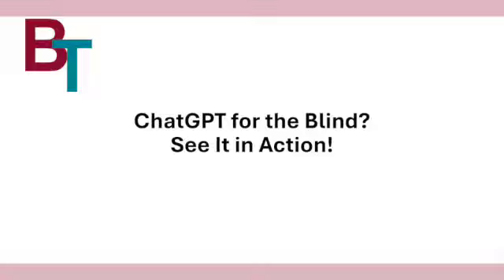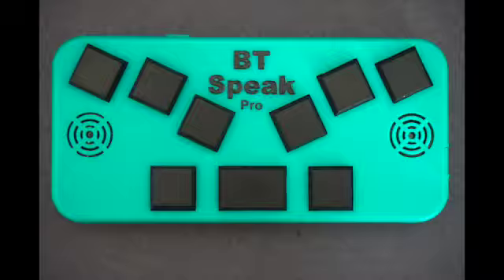ChatGPT for the Blind?? See it in action!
Tim Noonan demonstrates the AI Chat application running on the BT Speak pocket computer.